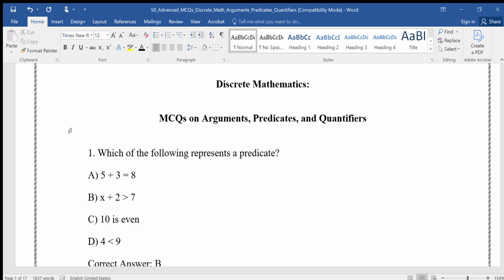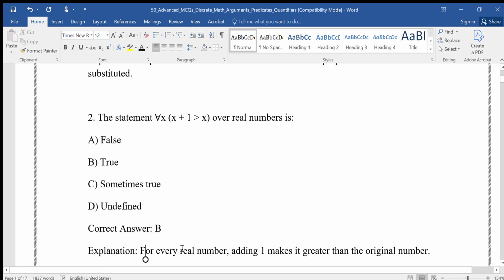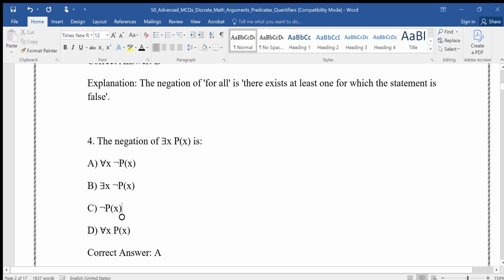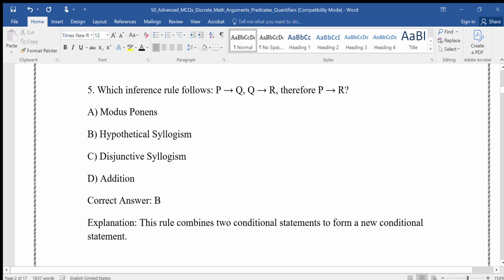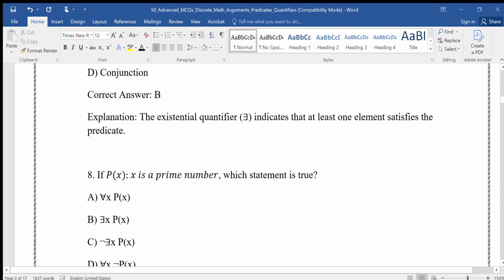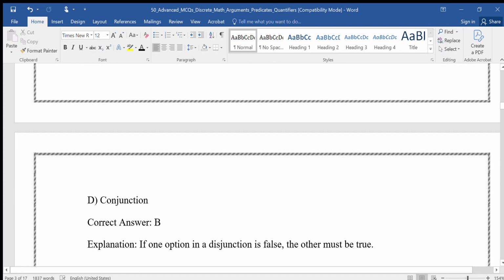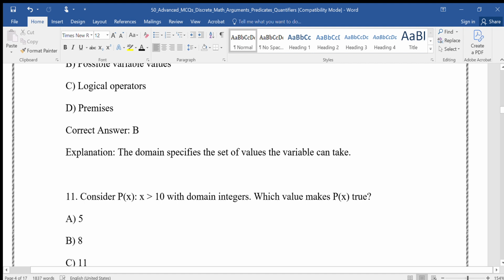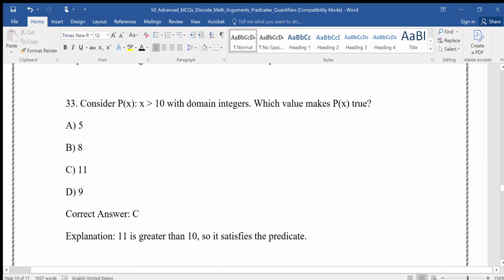DiscreteMathematics MCQ'S Arguments Predicates Quantifiers:~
1. Argument

An argument is a set of statements where:

Some statements are called premises (they give reasons/evidence), and
One statement is the conclusion (what you are trying to prove).

👉 Example:

Premise 1: All humans are mortal.
Premise 2: Socrates is a human.
Conclusion: Therefore, Socrates is mortal.

✔️ The goal is to determine whether the conclusion logically follows from the premises.

2. Predicate

A predicate is a statement or function that contains a variable and becomes a complete statement when a value is assigned.

👉 Example:

𝑃(𝑥) :𝑥 is greater then 5

This is not fully true or false until you choose a value for
𝑥 : 𝑃(7) → True
𝑃(3) → False
✔️ Predicates describe properties or relationships.

3. Quantifiers

Quantifiers tell us how many elements in a domain make a predicate true.

There are two main types:

(a) Universal Quantifier (∀)
Meaning: “for all”
Symbol: ∀

👉 Example:

∀𝑥(𝑥 is greater then 0)
∀x(xis greater then0)
Means: All values of x is greater then zero.

(b) Existential Quantifier (∃)
Meaning: “there exists”
Symbol: ∃

👉 Example:

∃ 𝑥(𝑥 is greater then 10)
∃x(x is greater then10)
Means: There is at least one value of
𝑥 greater than 10.
✅ Quick Summary
Argument → A set of premises leading to a conclusion
Predicate → A statement with variables
Quantifier → Tells “how many” (all or some)